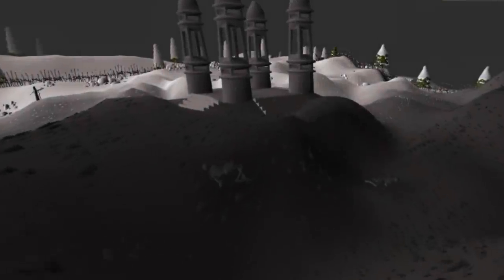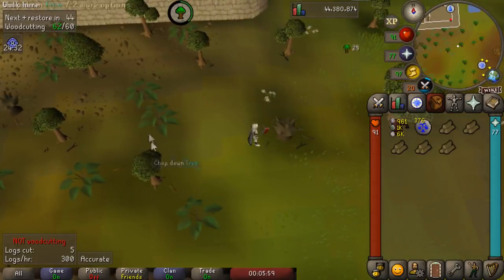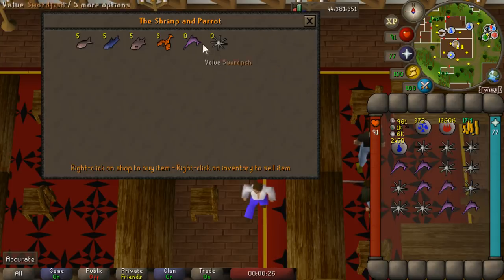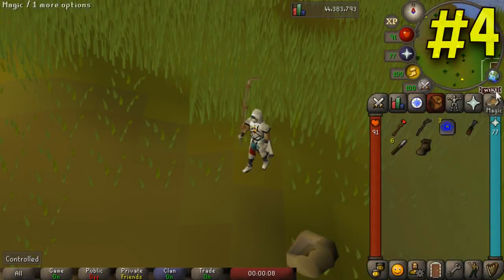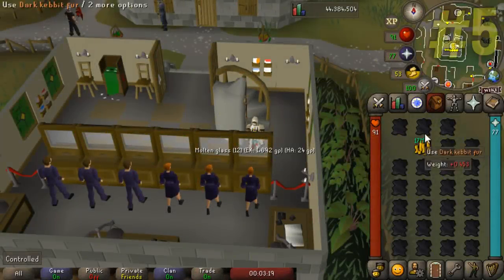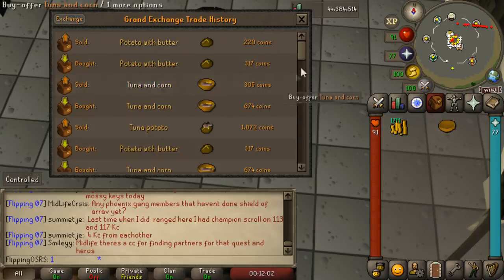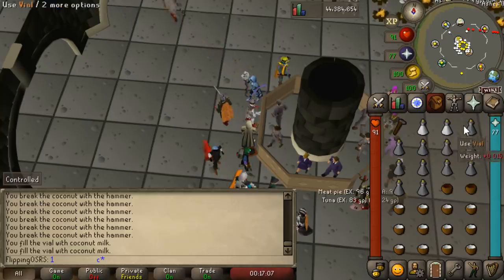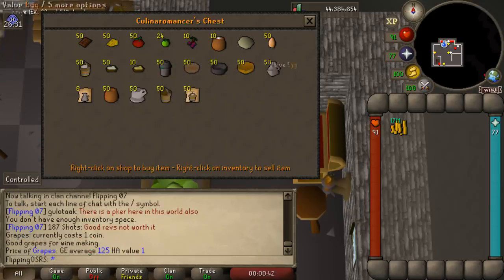Top 8 Unique or Unknown Money Making Methods! Oldschool Runescape Money Making Guide! [OSRS]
Hello everyone, and welcome back to another money making guide. Today I am going to be going over another 8 weird, unique, or otherwise unknown money making methods. Most of these will have very low requirements.

I personally really enjoy switching between  random methods like these, as It keeps everything fresh. I find these types of methods don't really get boring as you can generally only do them for an hour or two max. We have some interesting methods like cracking coconuts, creating gloves of silence and cutting achey tree logs. As well as some more consistent methods like crafting burning amulets or making tuna potatoes.

Clan Chat:
"FlippingOSRS"